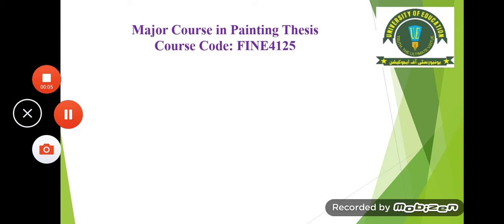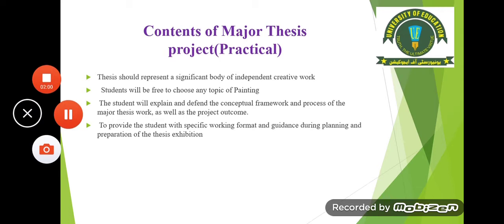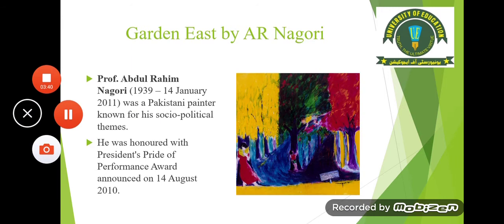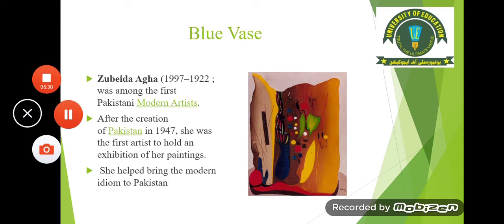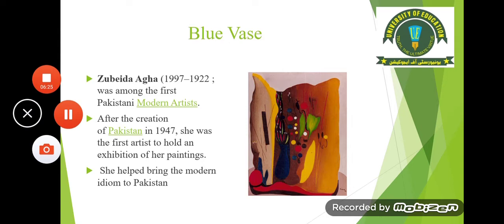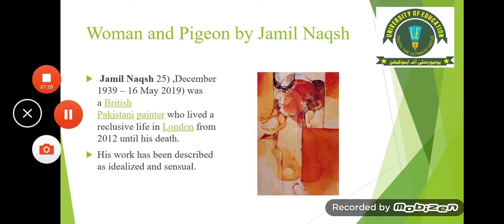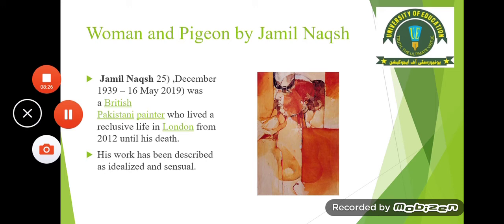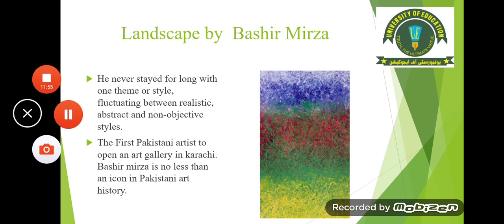Lecture No 17 Famous Pakistani painters and their artworks( thesis painting Bank road campus)